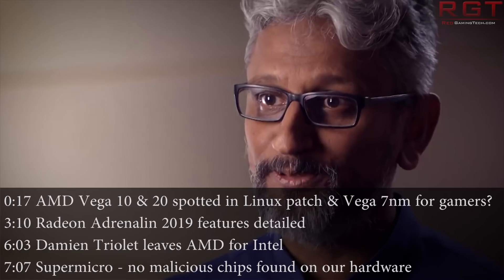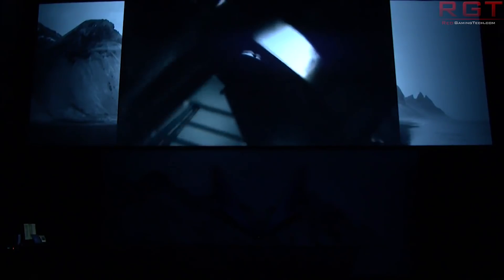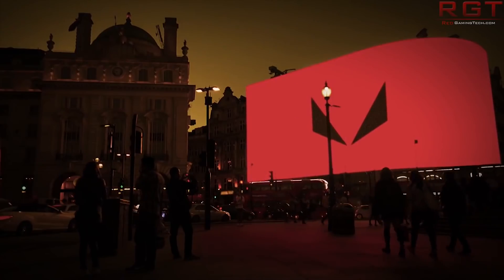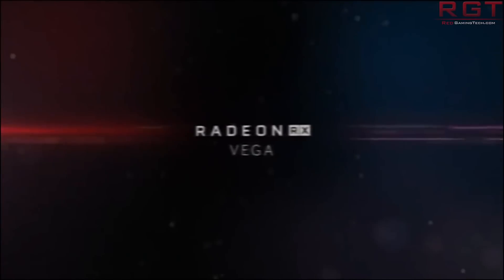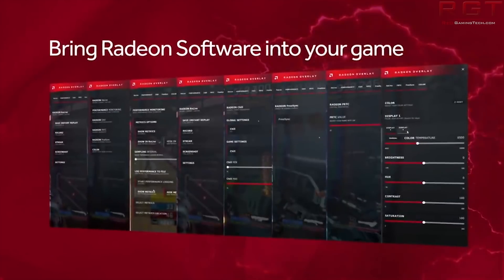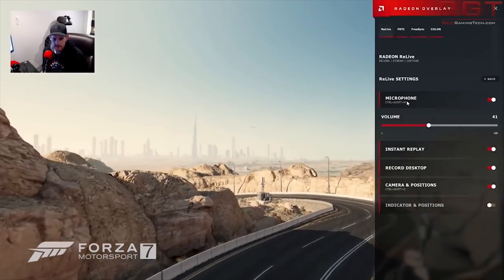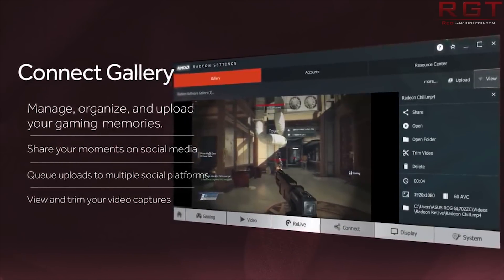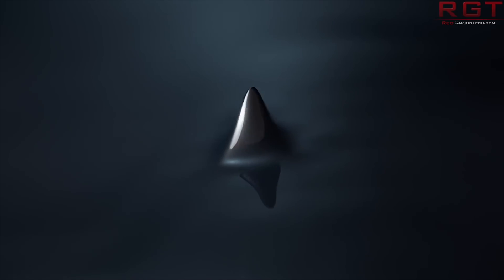AMD Vega 10 & Vega 20 Spotted in Linux Patch | Vega 7nm Incoming for Gamers ?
AMD Vega is  not content to be replaced by RX Navi just yet, with Vega 10 and Vega 20 being spotted in a Linux patch. We also have a bit of an update to yesterday's Vega II trademark news, which could mean that gamers could be getting a 7nm Vega GPU after all...

We also have a full feature set for the Radeon Adrenalin 2019 edition, which doesn't bring much in terms of performance but has a ton of new shinies under each arm.

Lastly, Supermicro have released a statement going once again the recent Bloomberg report of malicious spy hardware on their motherboards.